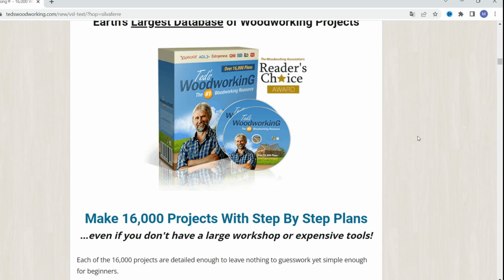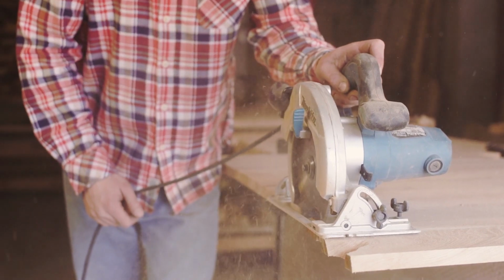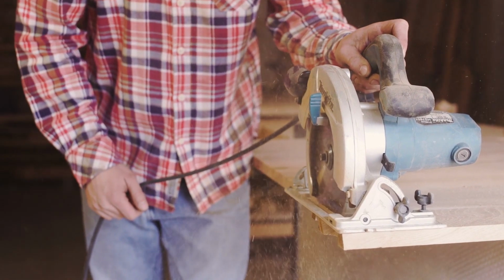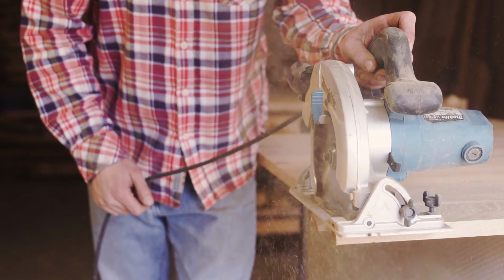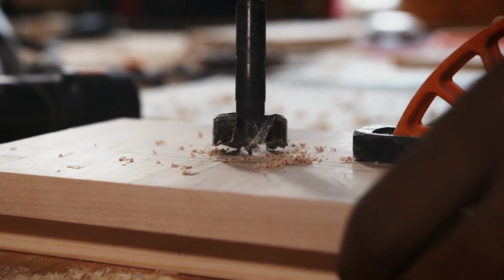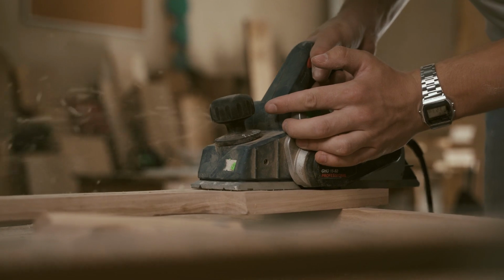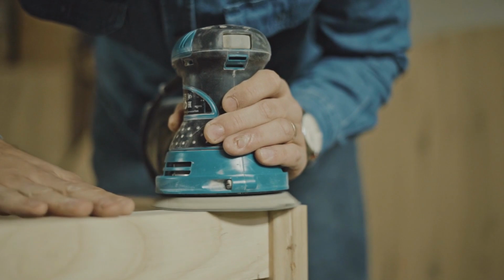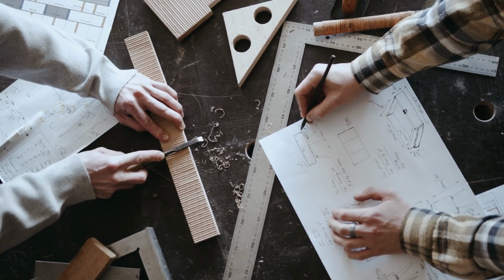Teds Woodworking Honest Review - [All TheTruth About TED’S WOODWORKING PLANS]! - Is It Worth It?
Hey, guys, how you doing? David again and I am recording this short video about Ted’s carpentry plan to tell you everything you need to know about Ted’s Carpentry Plan. I want to tell you if Ted’s wooden plane works, if Ted’s wood work is worth it and if the wooden plane is really good. And I will also share some important information with you, so I ask you to stay with me until the end of this Ted’s Woodworking review!
Teds woodworking honest review:

✅What is teds woodworking?

Teds Woodworking has the world’s largest collection of 16,000 carpentry plans and was created by Ted Mcgrath, who is considered a master joiner. Ted’s plan was developed with the goal of helping people build their own wooden furniture from scratch, and contains everything detailed and with step-by-step simplicity.
Ted is a plan that is able to help those who have never built anything and without any knowledge in carpentry, because the project covers more than 16,000 detailed carpentry plans that show exactly what must be done so that you are able to build a variety of furniture for your home, garden and leave everything even more beautiful and cozy!
✅Does ted’s woodworking work? Ted’s Woodworking Worth it?
Ted’s Woodworking contains a wide selection of categories for you to choose from, such as bird cages, cabinets, rocking chairs, armchairs and beds, as well as even more advanced carpentry projects such as pool tables. If you acquire Ted's Woodworking you will be able to tackle any of these projects and if you do get stuck, don’t worry, they have your back, they are available to answer your questions. Ted’s Woodworking really works and is definitely worth it!.  Not only are the plans very detailed and easy to follow, each plan also outlines the list of materials you’ll need so you know exactly what is needed even before starting your project!

By purchasing the Ted’s Woodworking plan, you get detailed designs with step-by-step instructions from A to Z that make Ted’s Woodworking joinery construction projects super fast, super easy and super fun.
The Ted’s Woodworking project also contains an exact list of cutting and materials for each joinery project, which means you will stop wasting your hard earned money on the wrong wood, wrong materials or the wrong amount.

The Ted’s Woodworking plane comes with intricate details from every angle, every corner, every joint. Ted’s plans will NEVER leave you guessing or scratching your head about any detail.
No need to be a master joiner or have expensive machinery to use the Ted’s Woodworking plans!

✅What you get in TedsWoodworking:

-16,000 perfect plans for you;
-Thousands of Projects to Copy;
-Lifetime Monthly Plans + Support;
-Everything you need in a complete plan;
-knowledge guides and training courses;
-Instant Online Access + DVDs.

✅Ted’s woodworking money back guarantee:

And if you’re not totally impressed, he offers a full 60 days 100% money back guarantee, no questions asked.  And remember that Ted’s Woodworking is only available through his official website which I have listed below.

✅Ted’s woodworking review honest words:

Don’t be intimidated my friends!  If I can do that, you definitely can!  So try Ted’s Woodworking today! And if you act now, you will qualify for a discount and receive several handy woodworking bonuses that are only available for a limited time, so act fast!